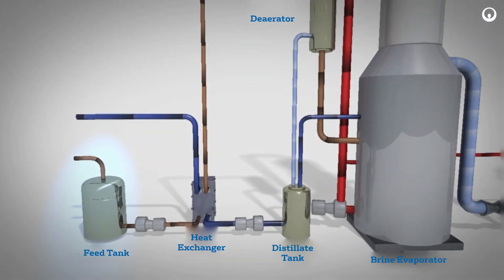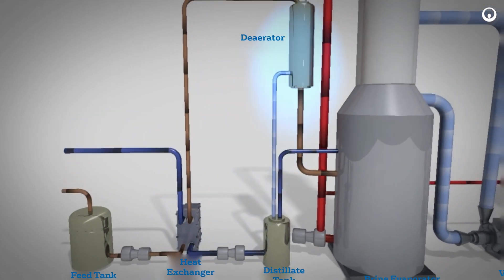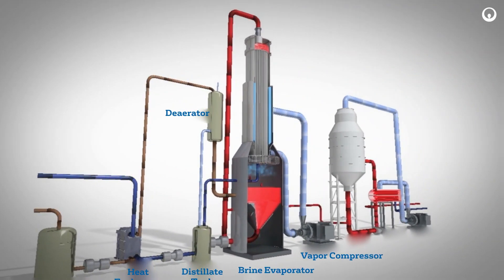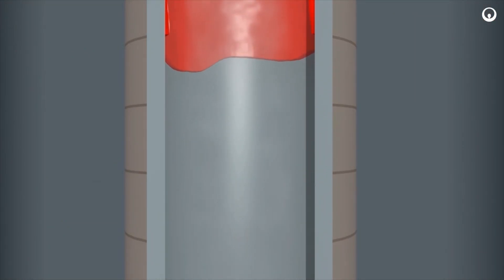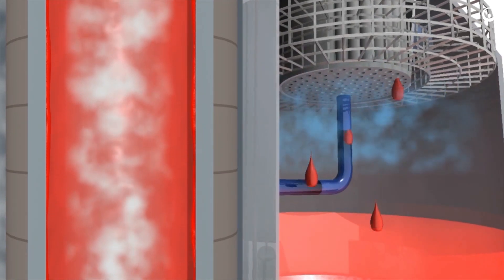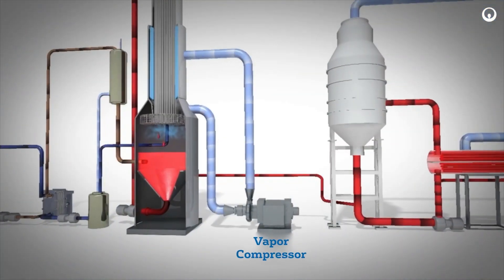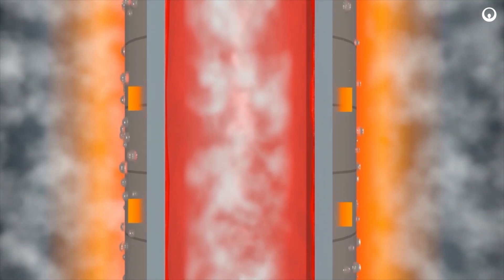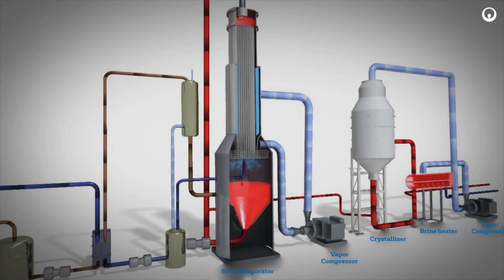ZLD Evaporator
Veolia's evaporators turn waste into clean water that can be reused or stored for ongoing industrial or drilling operations. Evaporators are designed to help plants meet stringent discharge regulations by recycling untreated waters back into their processes. This allows industry to reduce the need to draw fresh water from lakes, rivers, or aquifers.